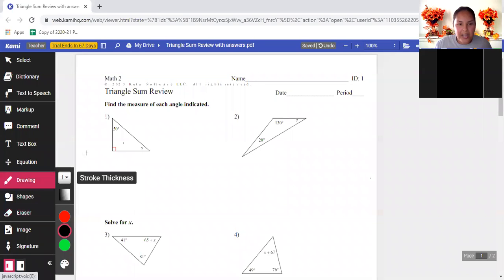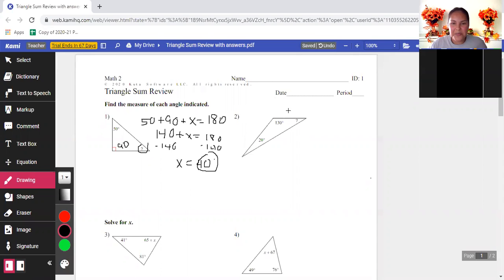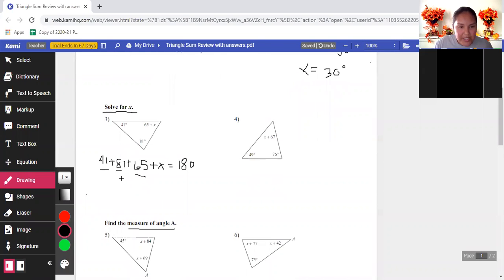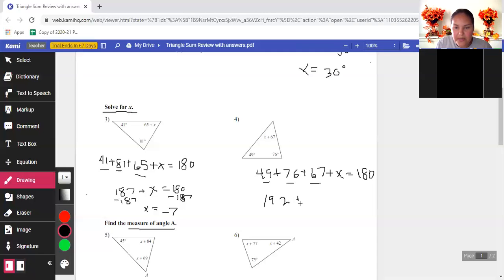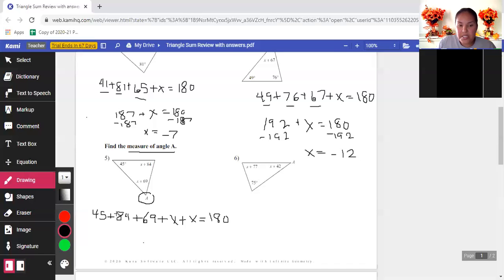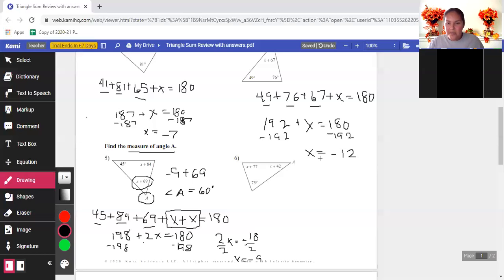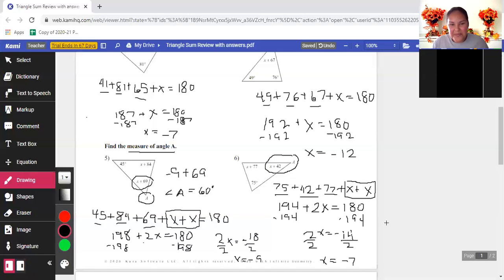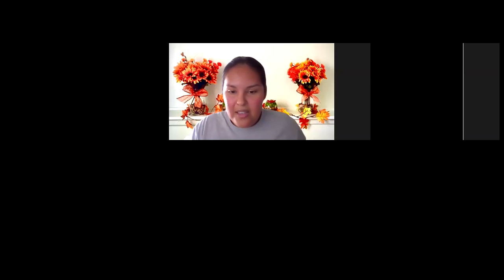Triangle Sum Review